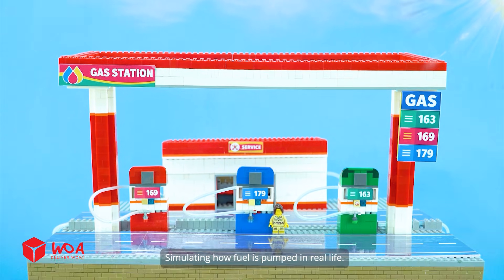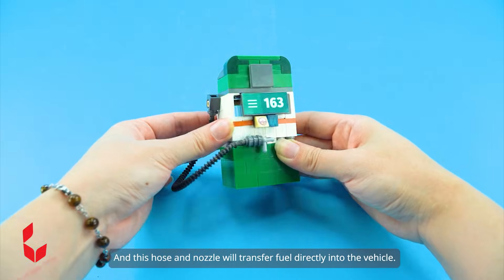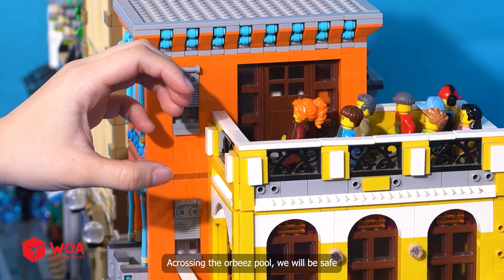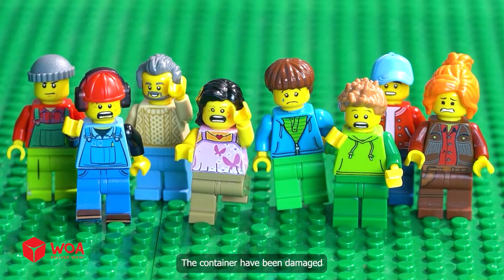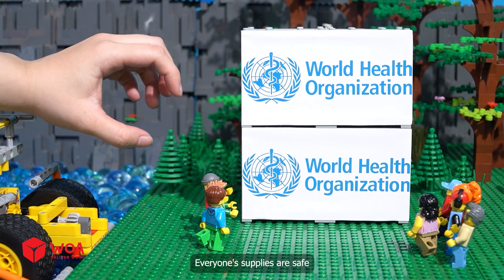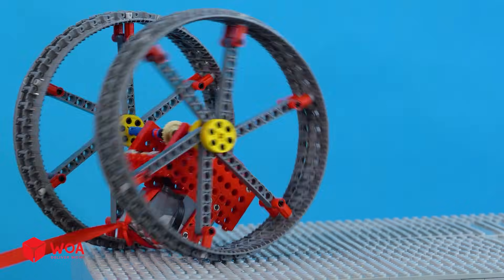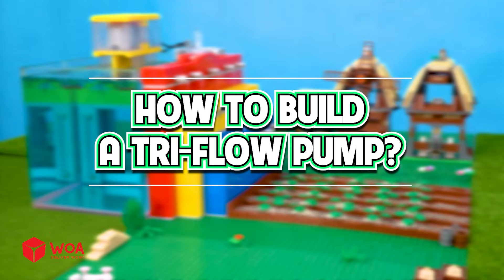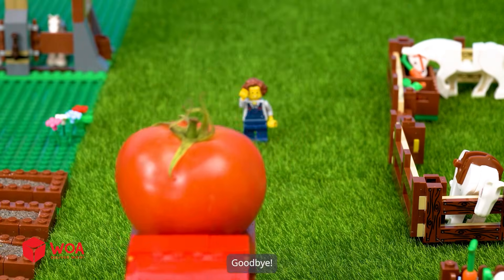LEGO Gas Station with Underground Fuel Tanks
See how automation brings a LEGO gas station to life, installing underground fuel tanks with smooth movement, clever engineering, and satisfying details that keep your eyes locked until the end.